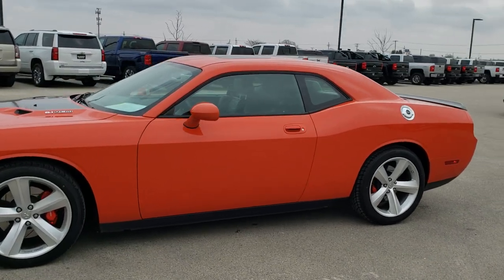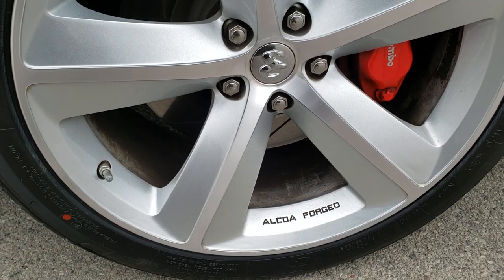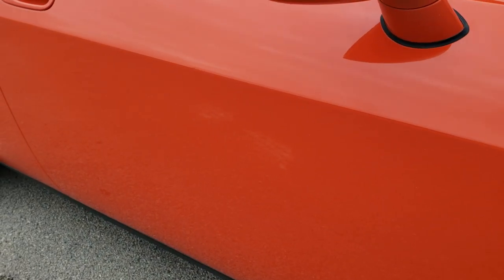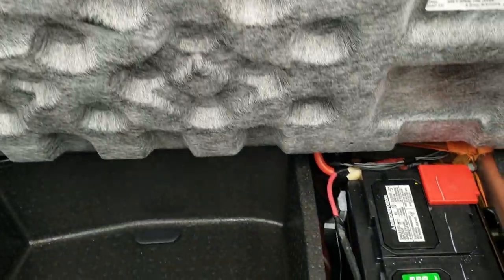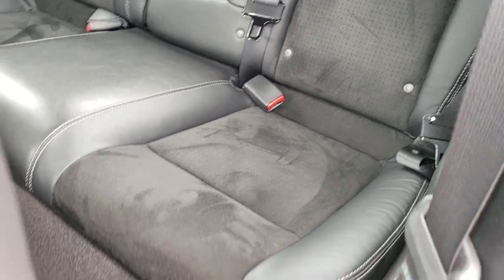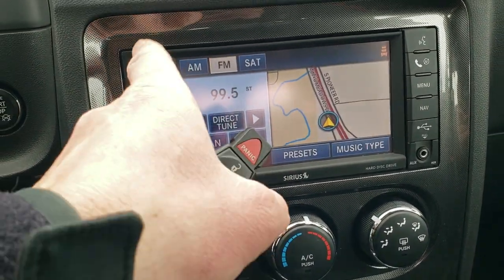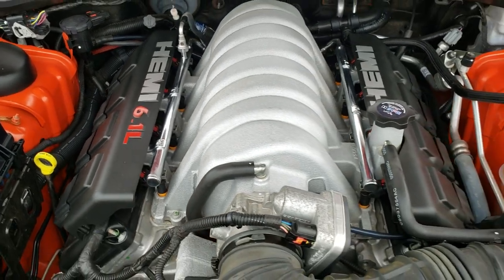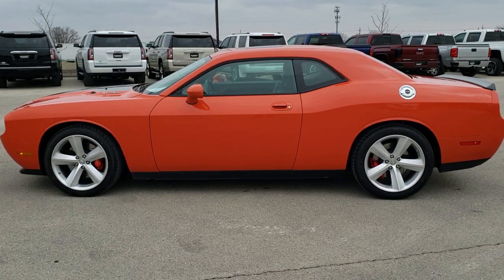2010 DODGE CHALLENGER SRT8 GROUP II NAV MOON HEMI ORANGE WALK AROUND REVIEW 10585 SOLD! SUMMITAUTO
This 2010 DODGE CHALLENGER SRT8 OPTION GROUP II LIMITED EDITION IN HEMI ORANGE PEARLCOAT is the vehicle we did walk around review of today.

Thank you for checking out this video of this 2010 DODGE CHALLENGER SRT8 OPTION GROUP II LIMITED EDITION IN HEMI ORANGE PEARLCOAT

STOCK: 10585
PRICE: $26,499
MILES: 11,049
MAKE: DODGE
MODEL: CHALLENGER
VIN: 2B3CJ7DW9AH182409
LOCATION: FOND DU LAC OSHKOSH WISCONSIN, 54937 TRUCKS ON 41

1 OWNER! CLEAN TITLE HISTORY! 6.1 Liter Hemi V8 Engine, 425 Horsepower, Two Door Coupe, SRT8 Package SRT-8, Automatic Transmission Center Console Shifter, 5 Speed Automatic Transmission with Optional Manual Tap Shift, Rear Wheel Drive RWD 4x2 Two Wheel Drive, Factory GPS Navigation System, Power Sunroof Moonroof Sun Roof Moon Roof, Dual Rear Exhaust, Power Driver's Seat, Dual Heated Seats, Non Smoker, Black Ebony Leather Seats, Suede and Leathers Seats, Bucket Seats, Heated Power Mirrors, Electronic Stability Program Traction Control ESP, Goodyear Eagle F1 245/45 ZR20 Tires, 20 Inch Rims Premium Wheels, Painted Alloy Rims Premium Wheels, Four Wheel Disc Brakes, Four Wheel Disc Brembo Brakes, Decklid Spoiler, Fog Lights, HID High Intensity Discharge Headlights, Chrome Tipped Exhaust, Cowl Induction Sport Hood, Black Hood Decal, AM / FM Radio Tuner, Sirius/XM Satellite Radio Capabilities Sirius / XM, CD Player, U Connect Hands Free Bluetooth Hands-Free Phone System Blue Tooth, Auxiliary MP3 Jack Portable Audio Connection, Factory Subwoofer, USB Jack Portable Audio Connection, 16 GB Hard Drive MyGig, Keyless Entry with Factory Remote Start, Push Button Start, Rear Window Defroster, Driver and Passenger Front Air Bags, L.A.T.C.H. Child Safety System, Side Curtain Air Bags SRS Safety Restraint System, Multi-Function Steering Wheel Controls, Homelink System with Three Programmable Buttons for Garage Doors, Lighting Systems & Security Systems, Compass, Outside Temperature Display and Mileage Display, Fold Down Rear Seats, Factory Floormats, Air Conditioning AC, Cruise Control, Power Locks, Power Windows, Automatic Headlights Autolamp, Tilt/Telescope Steering Wheel, Hemi Orange Pearl, ONE OWNER! CLEAN AUTOCHECK! Very very clean inside and out! This is one of the sharpest 2010 Dodge Challenger SRT8 cars we have ever had on our lot! Make your move before this super clean ride is gone!

STOCK: 10585
PRICE: $26,499
MILES: 11,049
MAKE: DODGE
MODEL: CHALLENGER
VIN: 2B3CJ7DW9AH182409